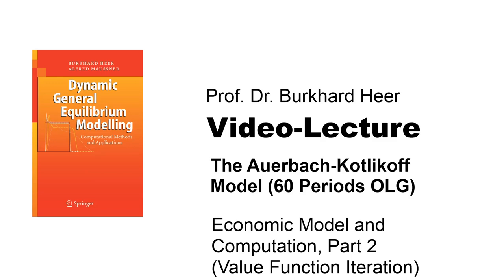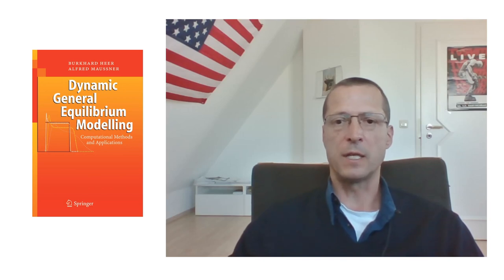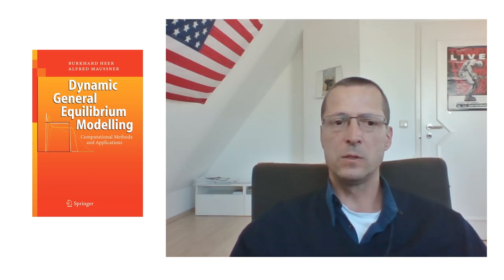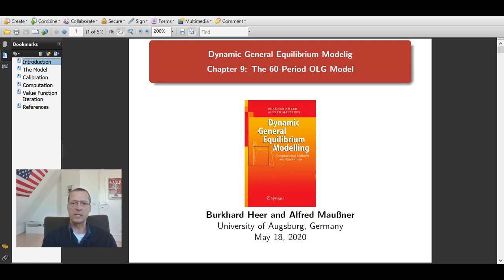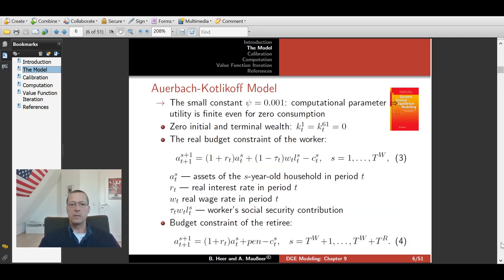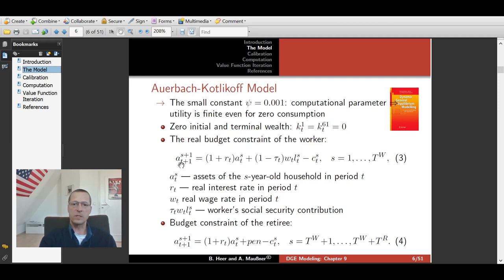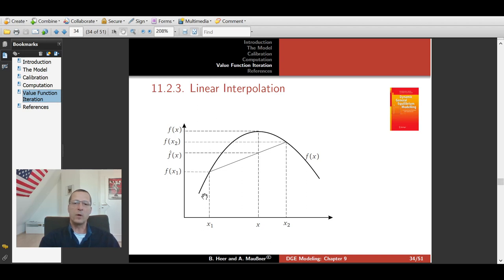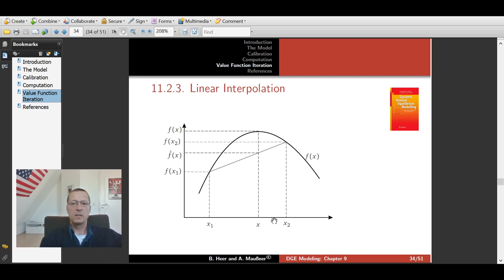The Auerbach-Kotlikoff Model: Economics and Computation with MATLAB, part 2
This video is part of an online graduate Course on 'Social Security in Dynamic General Equilibrium' (for self-study). It introduces you to dynamic programming in finite time and the computation of a large-scale overlapping generations model using value function Iteration. Accompanying Computer Code (Matlab, Gauss) and teaching slides can be downloaded as well.